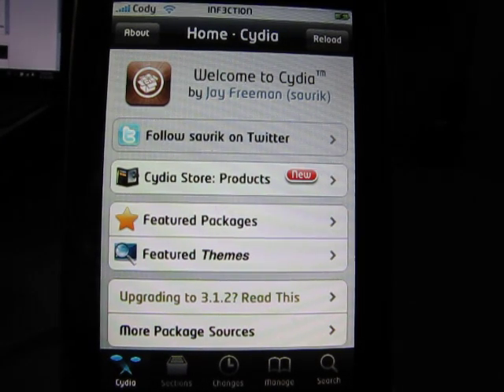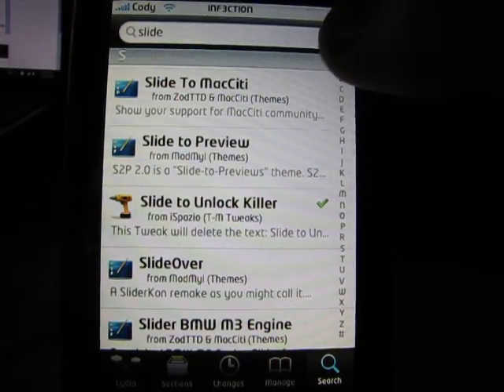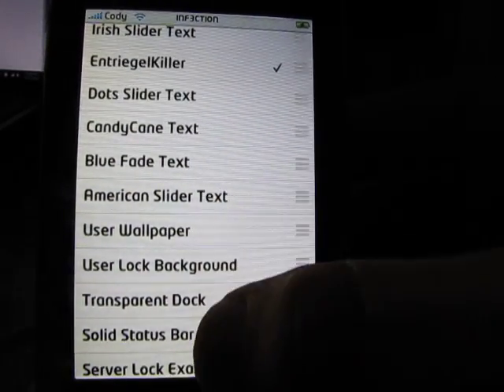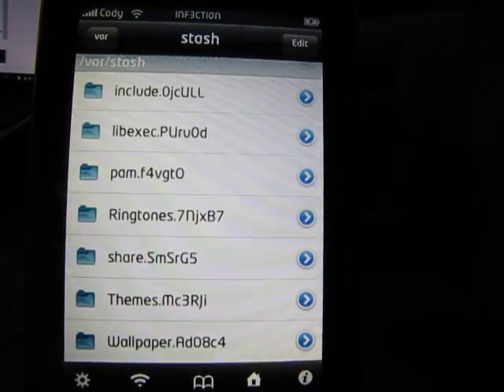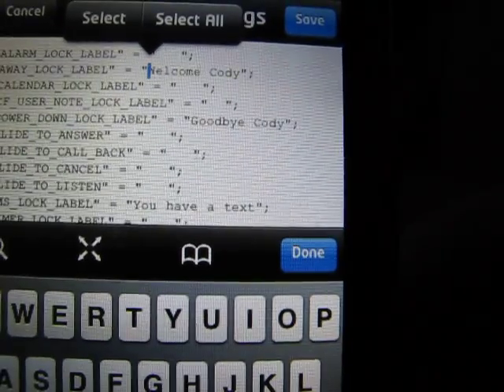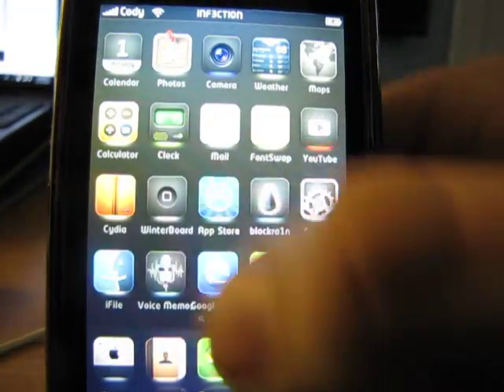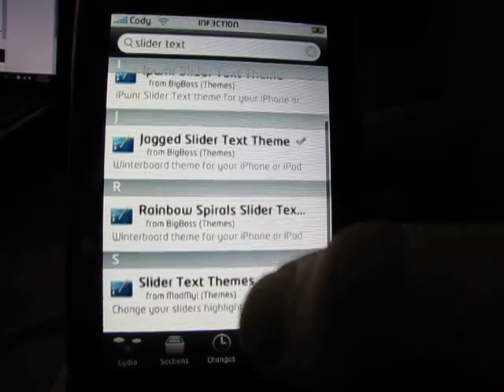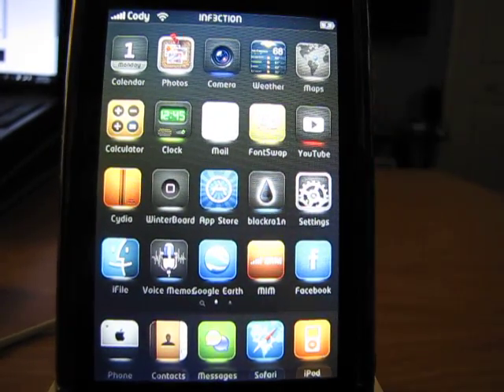How to get custom slider TEXT on iphone or ipod touch (jailbroken)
This will get you custom slider TEXT, not custom sliders, so instead of saying "slide to unlock" it can say "users iPhone" or whatever you want it to say!!